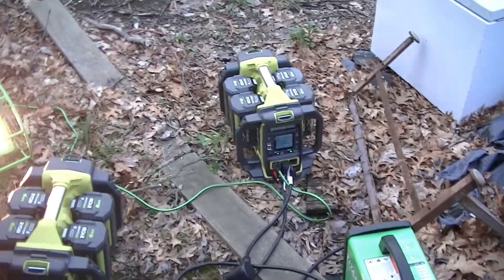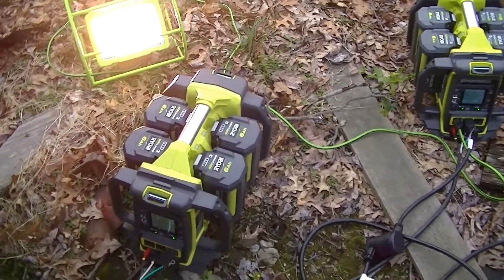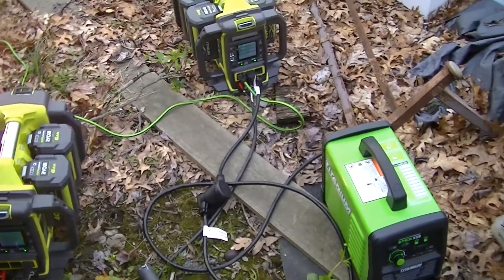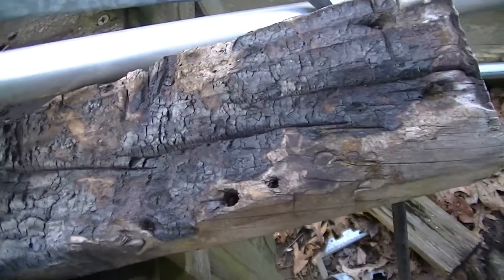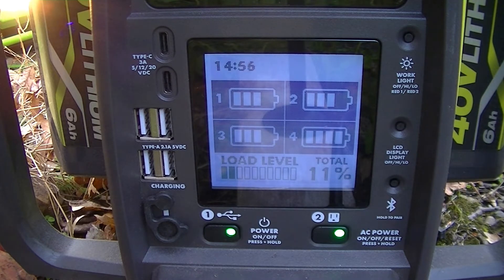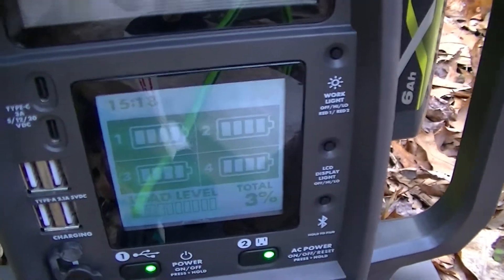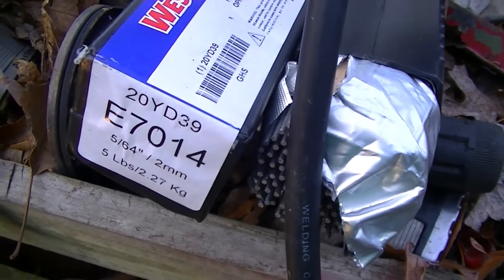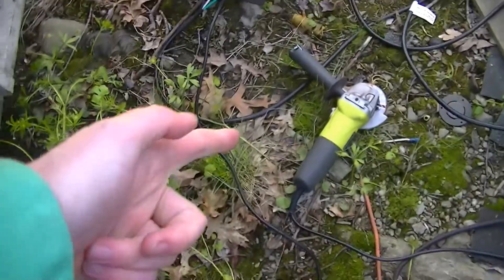Ryobi RYi1802B6 power station parallel welder test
With 2 Ryobi 1.6kVA power stations in parallel, a Harbor Freight Titanium Stick 225 inverter welder welds at ~60A reliably.  This means welding with 1/16in and 5/64in 7014 and 7018 rods is possible in addition to the 1/16in 6013 rods that can be used at 30A to 40A with a single Ryobi power station.